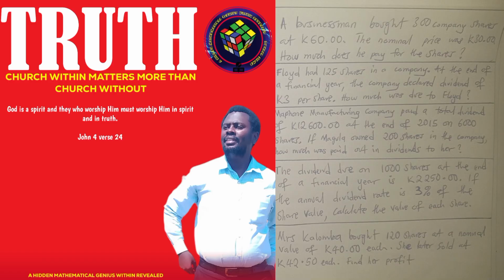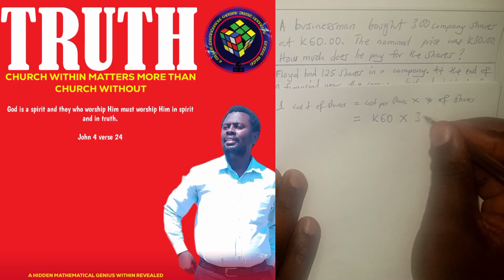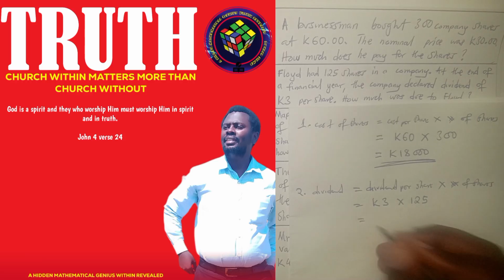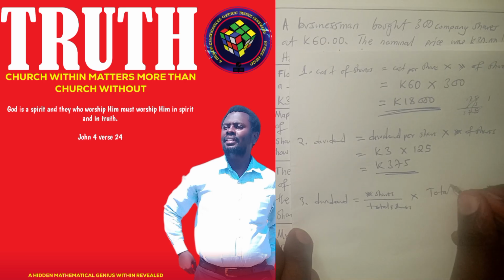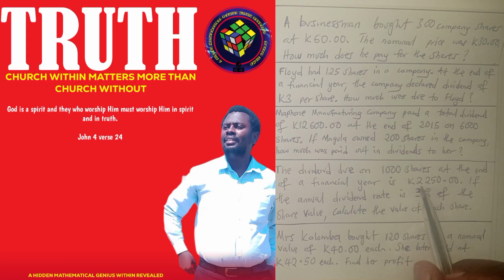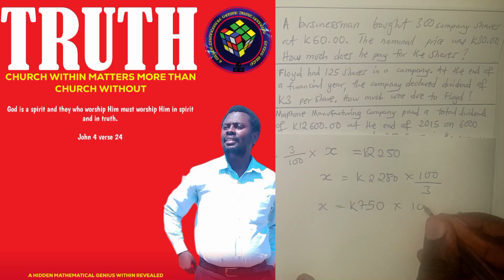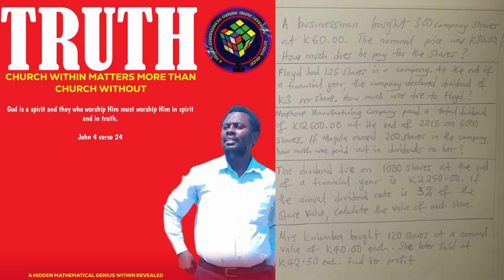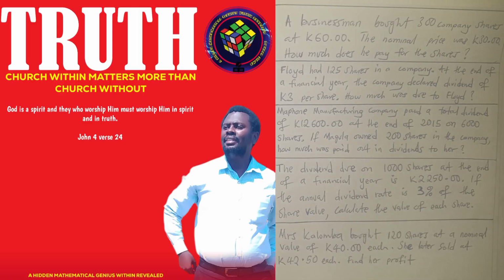SHARES AND DIVIDENDS